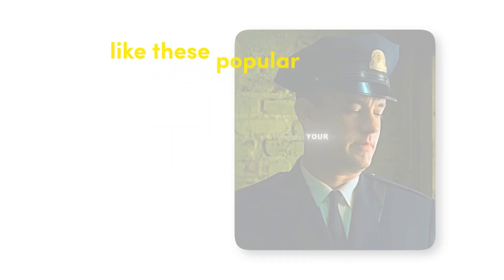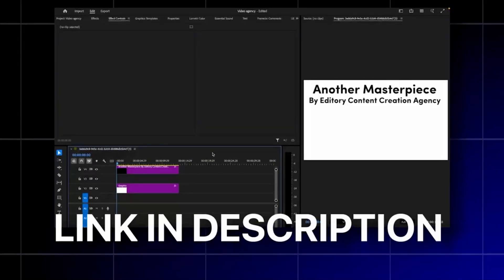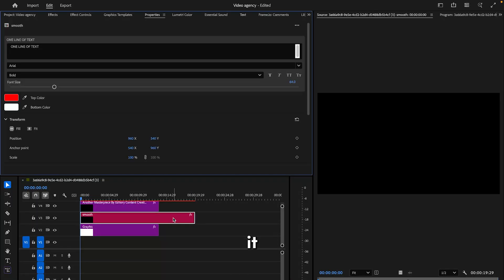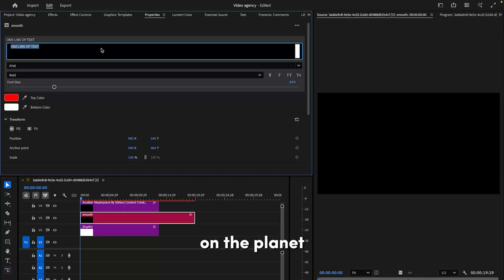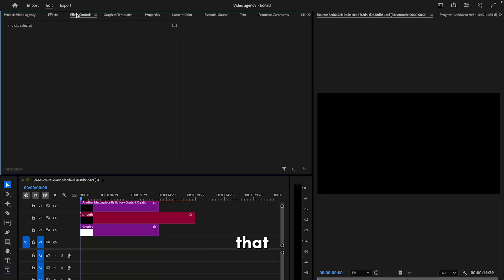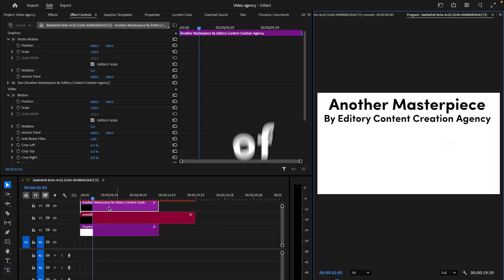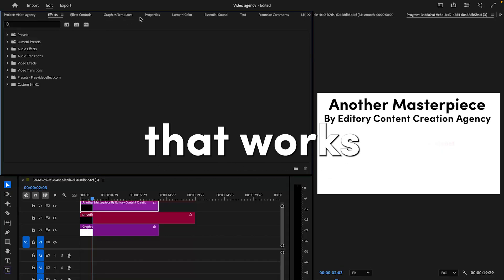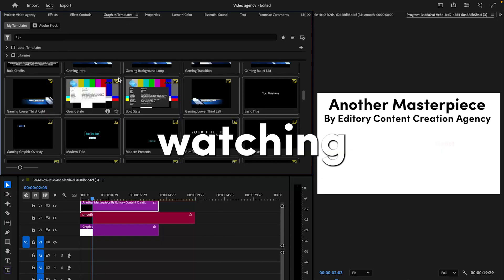How To Make Viral Edit Text In Premiere Pro 2025 (Fast Tutorial)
In this tutorial, I’ll show you how to create viral-style movie edit text that looks cinematic and professional. This step-by-step guide is easy to follow and perfect for making edits that stand out on TikTok, Instagram, or YouTube. Learn how to give your text that dramatic movie feel so your edits grab attention and go viral.